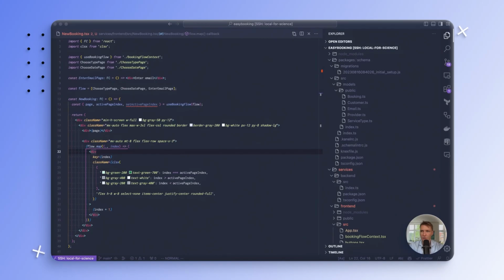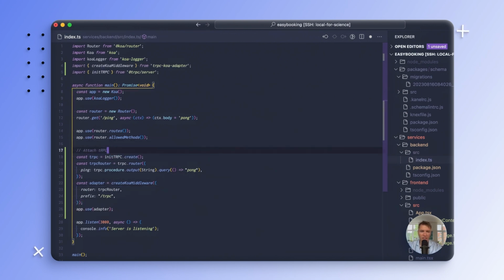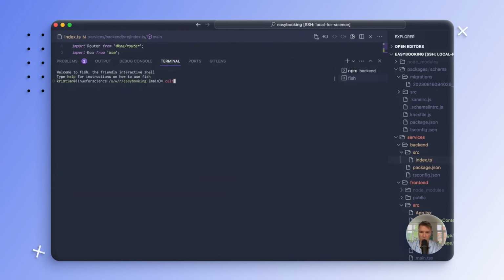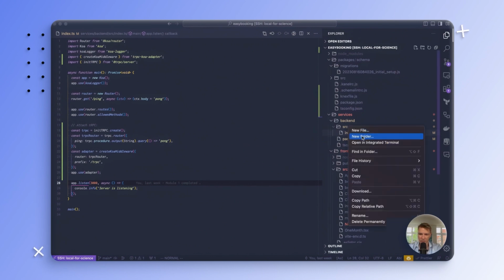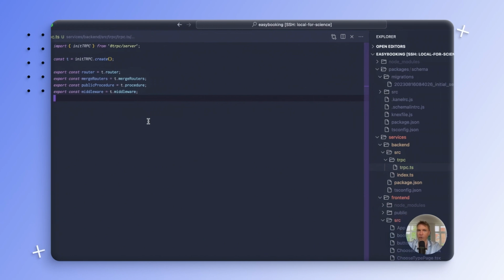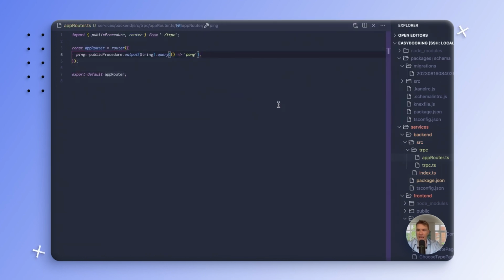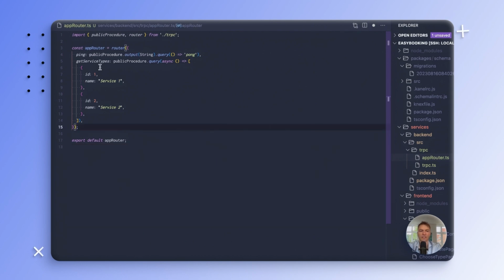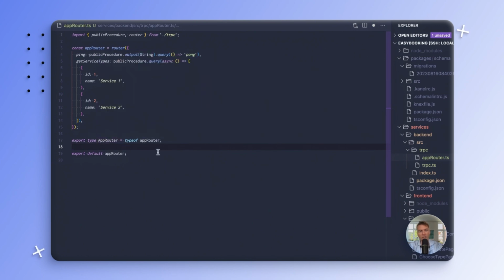How You Can Build Type Safe End-to-End APIs with tRPC with Fullstack Developer Kristian Dupont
In this video, Fullstack Developer Kristian Dupont dives into the powerful capabilities of tRPC, a framework designed for creating type-safe APIs. By leveraging a monorepo setup, where you control both the backend and the frontend, you can ensure seamless integration and type safety throughout your application.

To learn more and dive deeper into building fullstack applications with the latest technologies, check out the full course